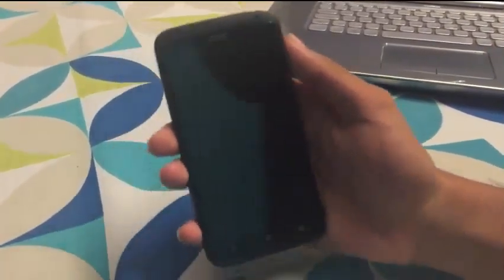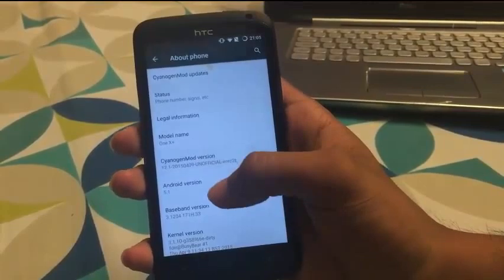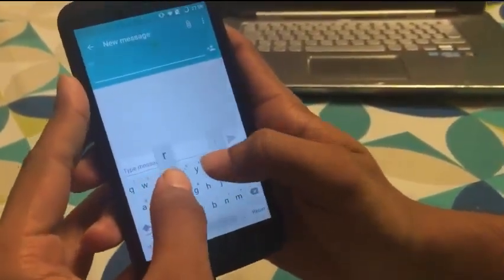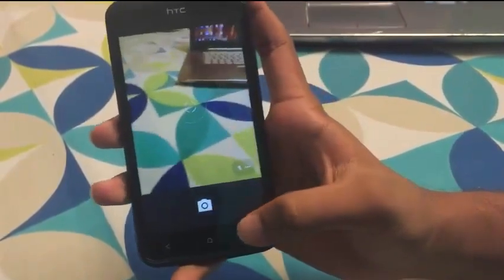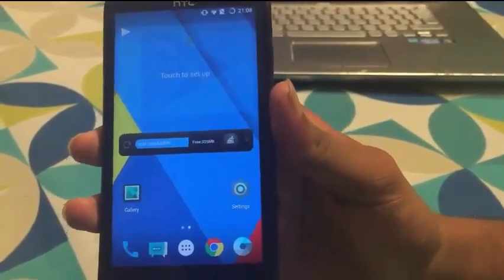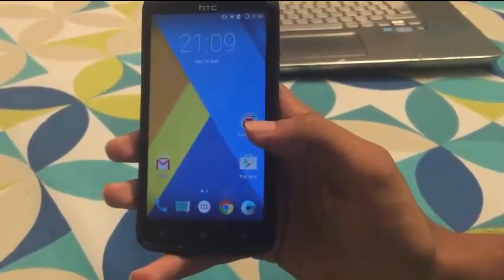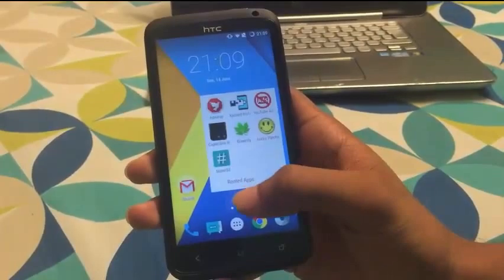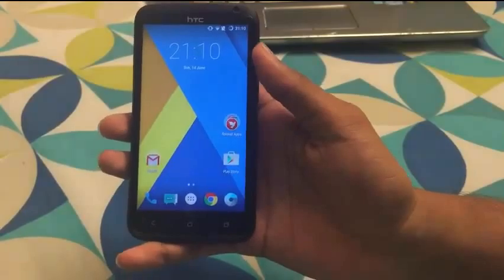lollipop 5.1 in htc one x plus cm12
and plz install using the latest twrp .